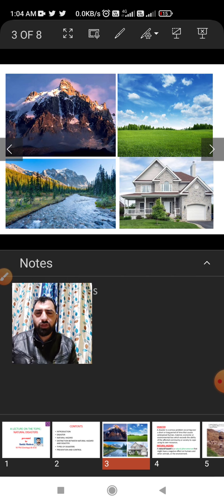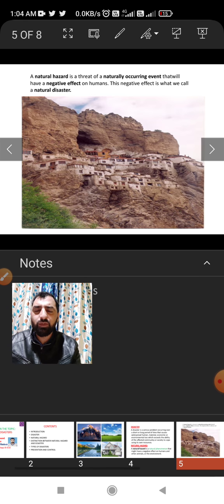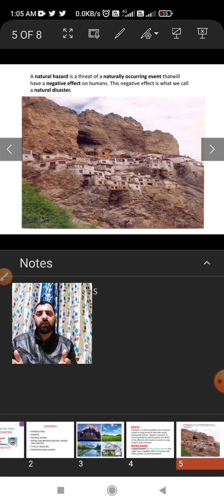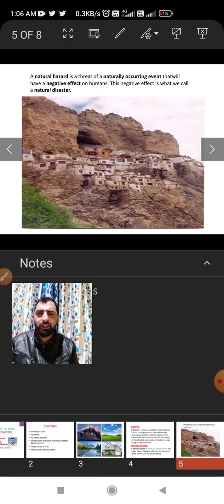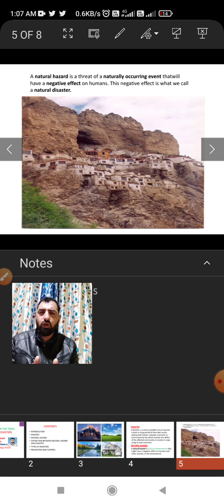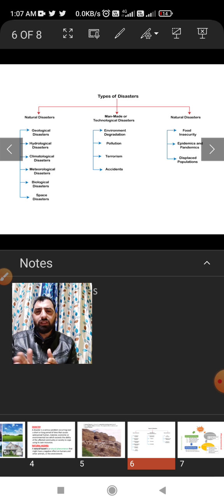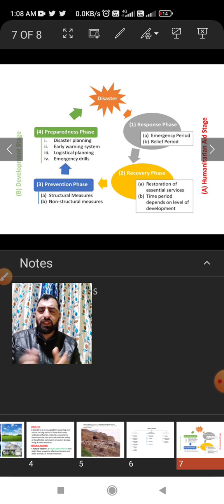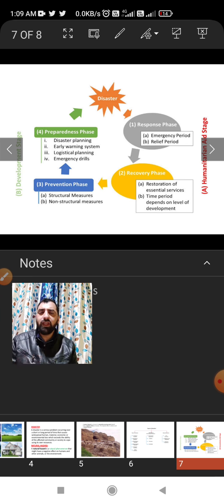Byju's selected demo lecture...Natural Disasters Tutor from Kashmir,J&K